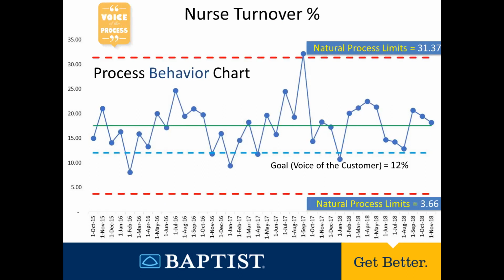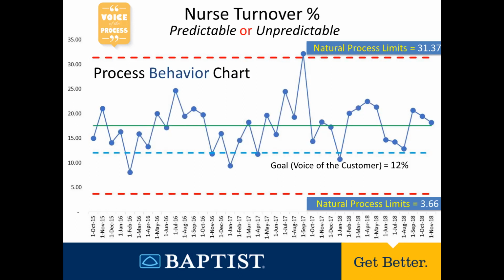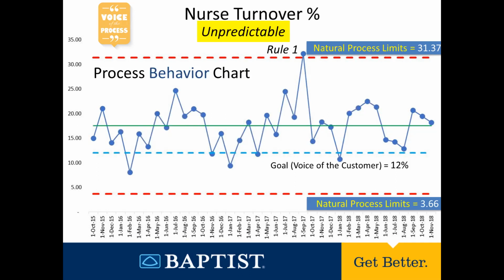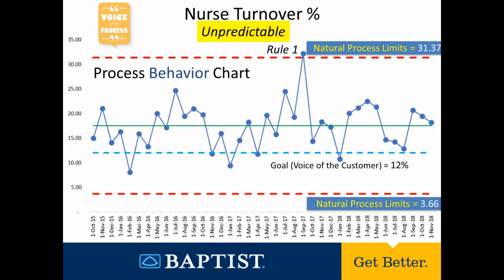Nurse Turnover Percent – Voice of the Process 08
This brief video is an introduction to Process Behavior Charts popularized by Dr. Don Wheeler and Mark Graban. Process Behavior Charts are the way to listen to your process. When you listen to the Voice of the Process as revealed by a Process Behavior Chart, you can often detect signals that you would otherwise miss.